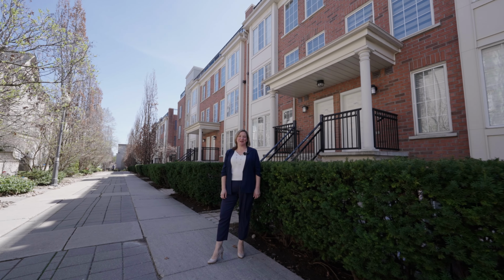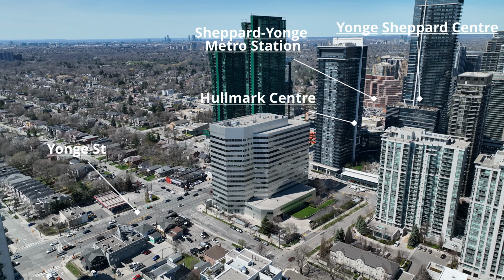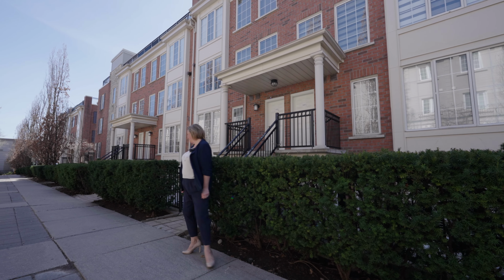[Drone + Indoor Walkthrough + Agent Intro] 1207 5 Everson Drive, North York